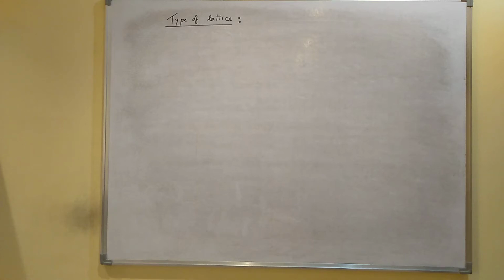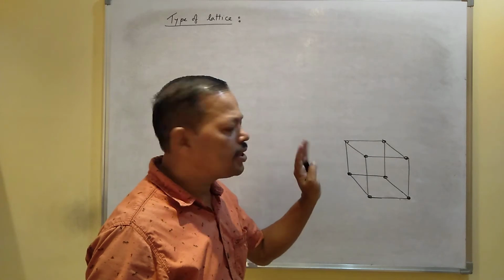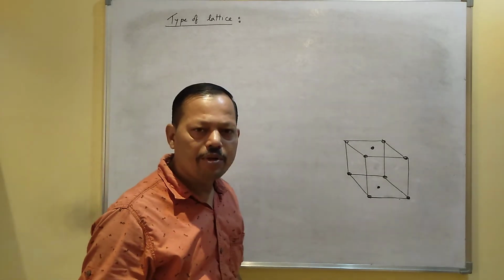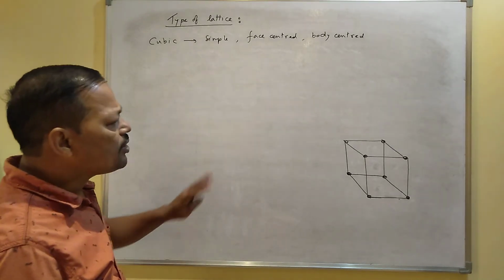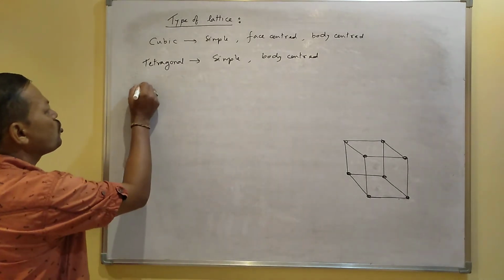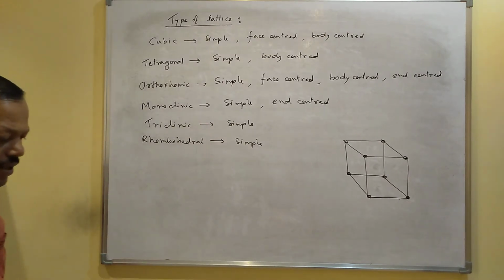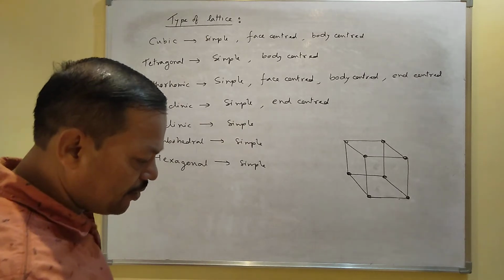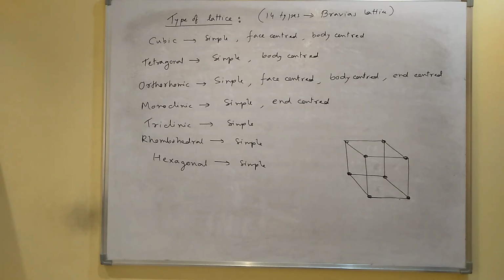Solid state 7